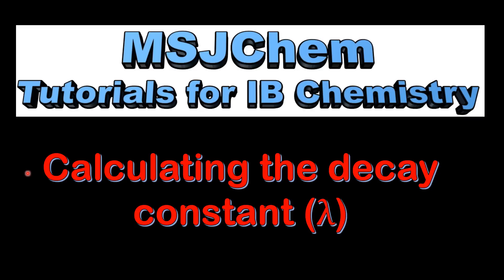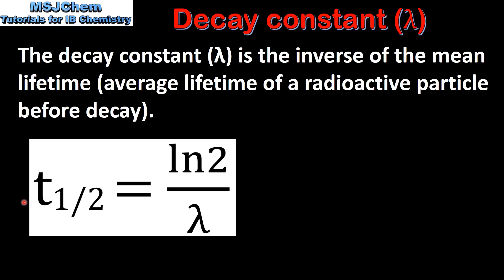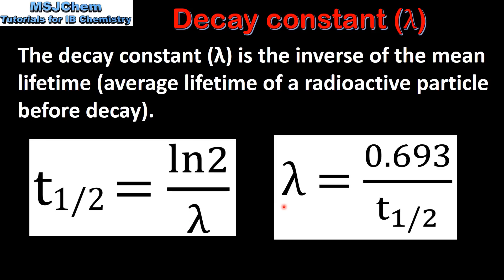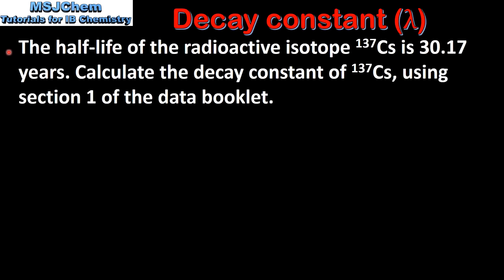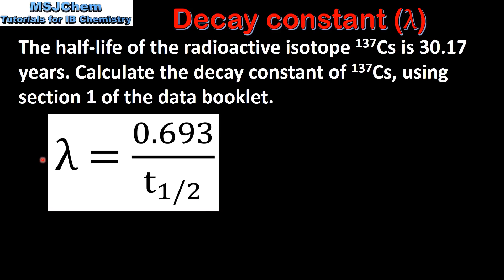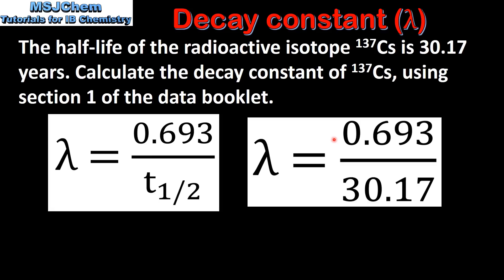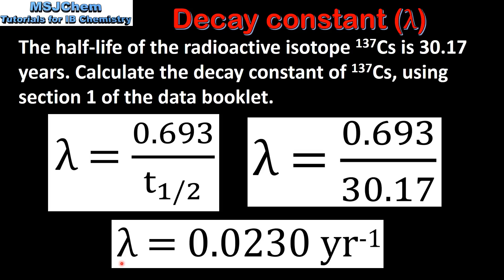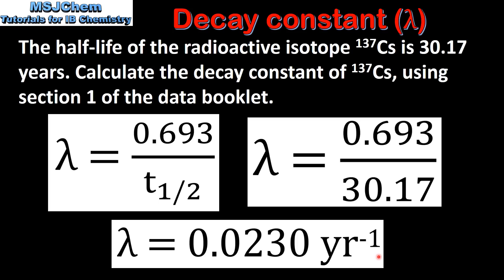C.3 Calculating the decay constant (SL)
This video covers how to calculate the decay constant for a radioactive isotope.
Note that the equation in the video is given in section 1 of the data booklet.